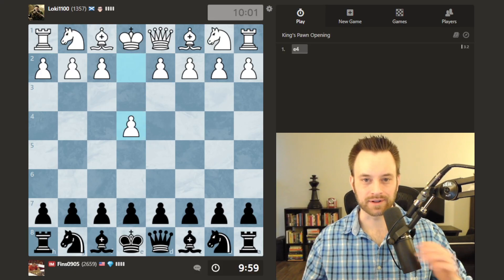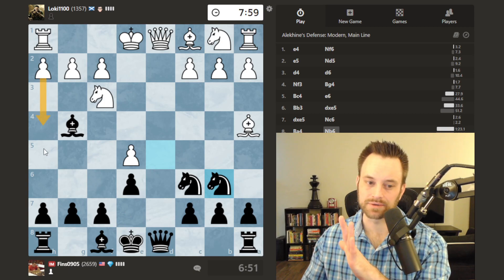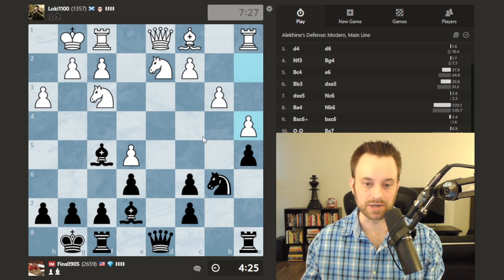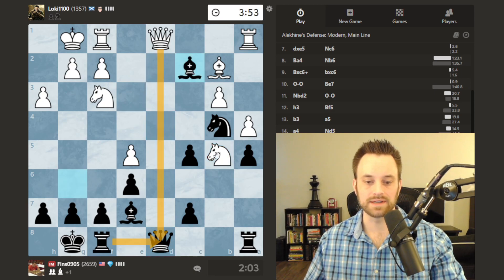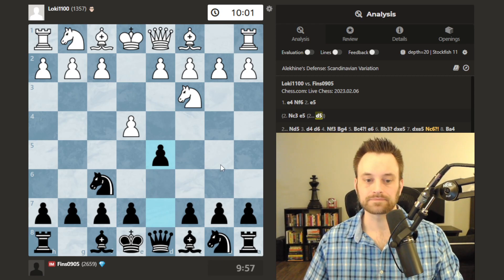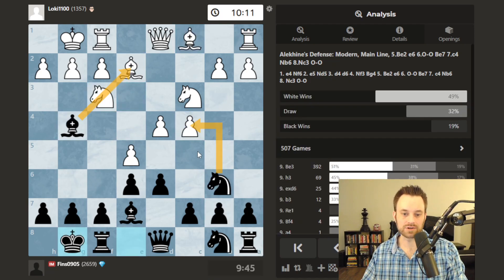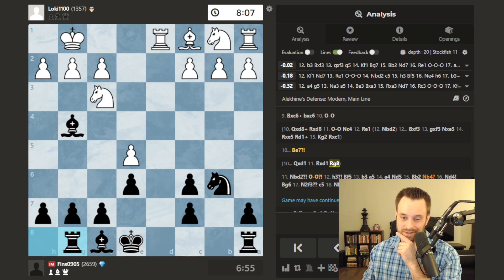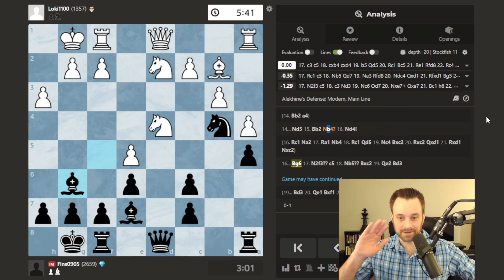Enticing Pawns Forward with Alekhine's Defense | Climbing the Rating Ladder vs. 1357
In this continuation of the "Climbing the Rating Ladder" series I take on players of various ratings levels while pointing out typical mistakes and spots for improvement along the way (possibly my own!? :)). Here I commentate a 10+5 game against a player rated 1357 on Chess.com. Alekhine's Defense (1.e4 Nf6) was a recent viewer request, and it can lead to quirky play: Black entices White's e-pawn forward, arguing that this pawn can be overextended. In this game, White confidently navigates the danger to their pawn in the initial stages, and even inflicts some pawn structure damage on my position. Counterattacking in the middlegame, I seek to make use of my damaged structure while also pressuring White's c2-pawn.